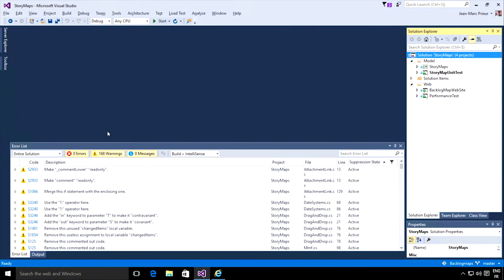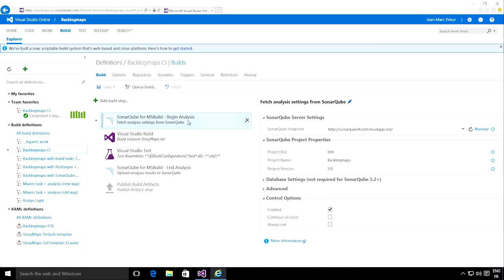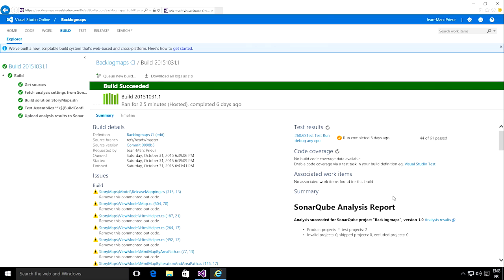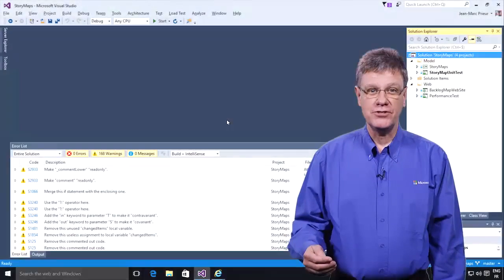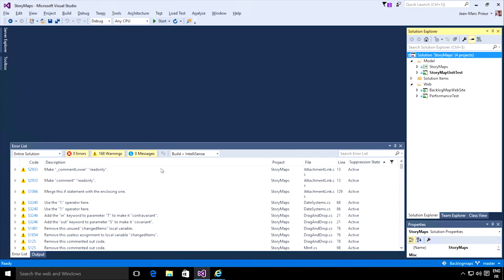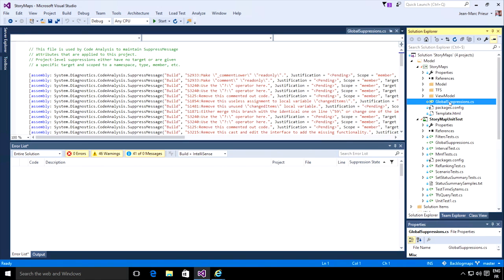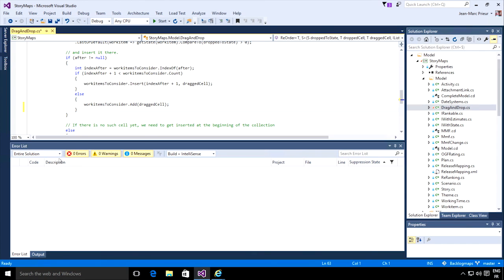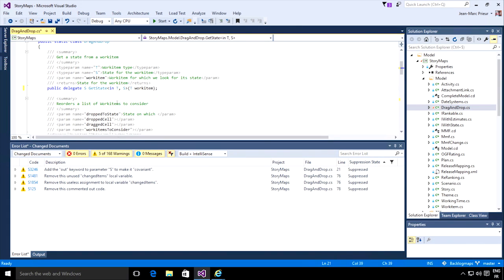Connect 2015 Manage your technical debt with TFS, Visual Studio Team Services, Visual Studio, and So